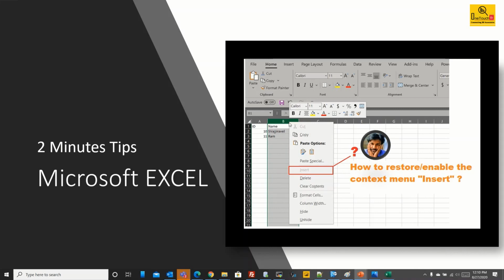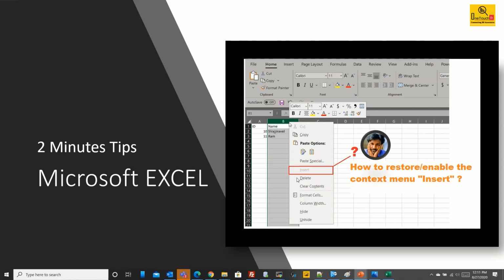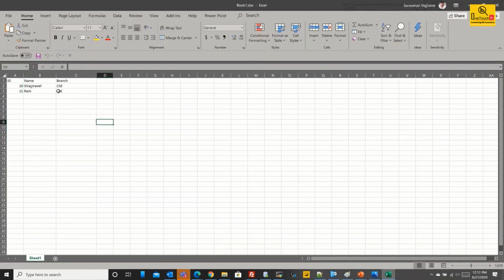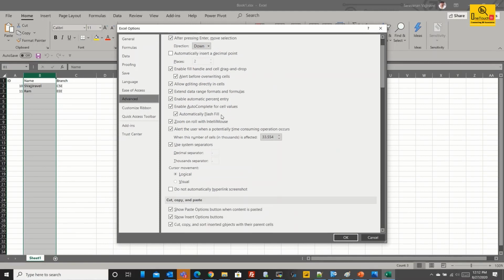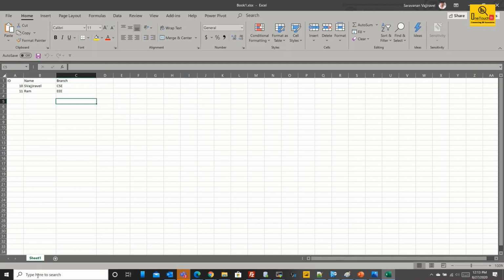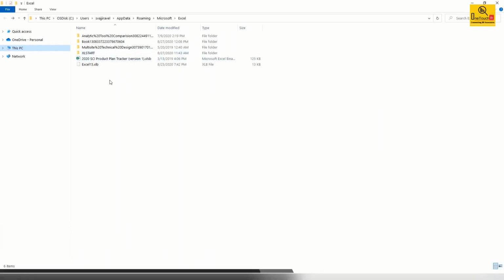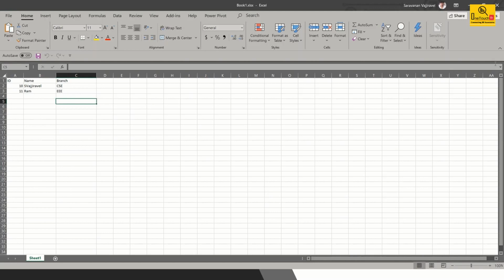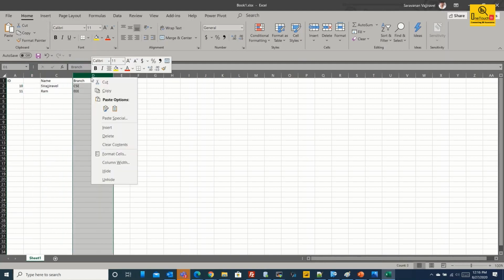TIPS - Microsoft Excel - Enable Insert Context Menu